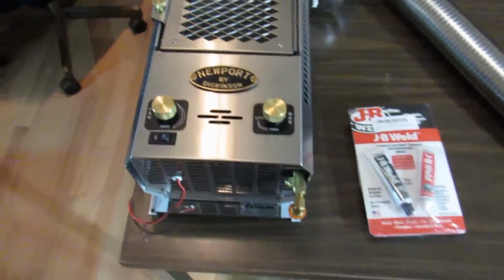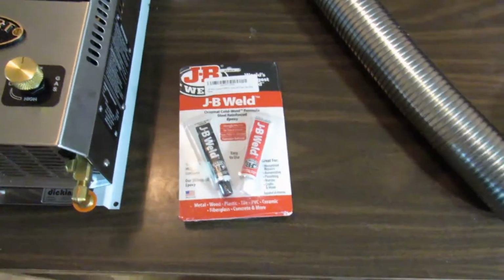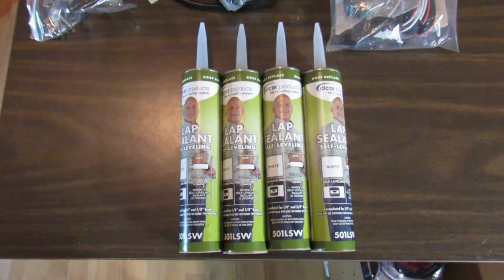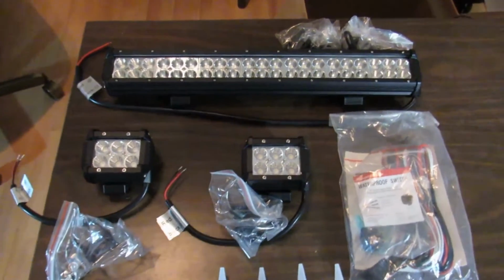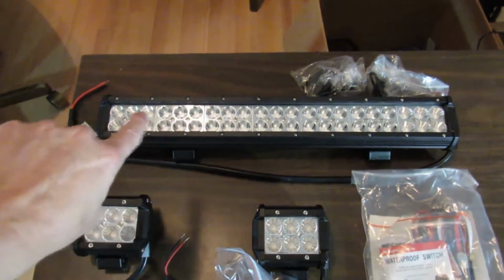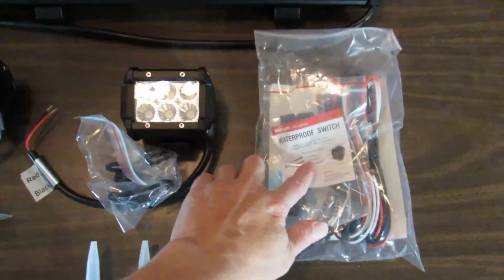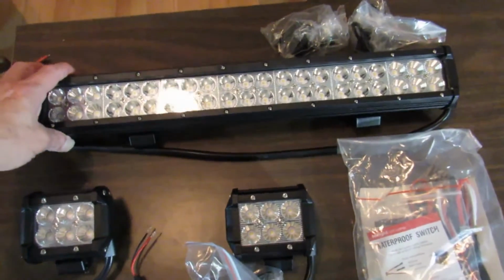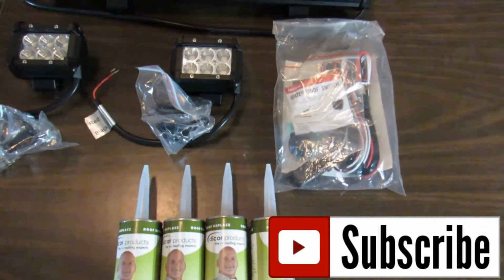Fireplace and light bar for the bus.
More stuff came today. More tomorrow. :)